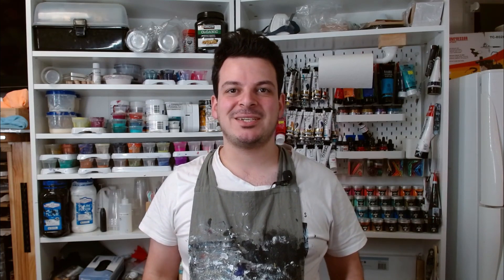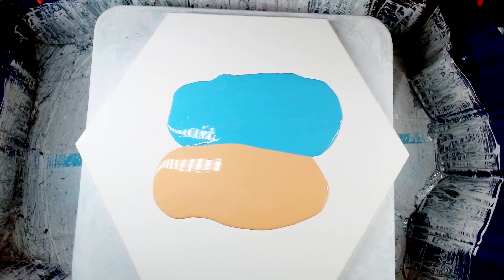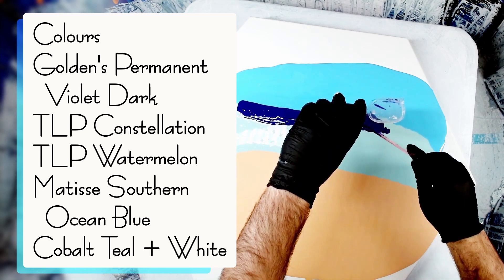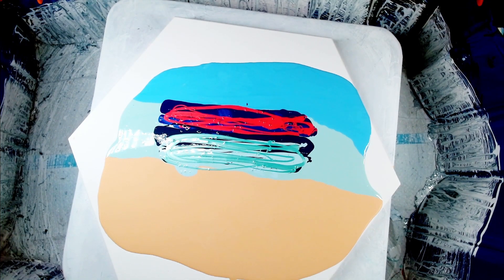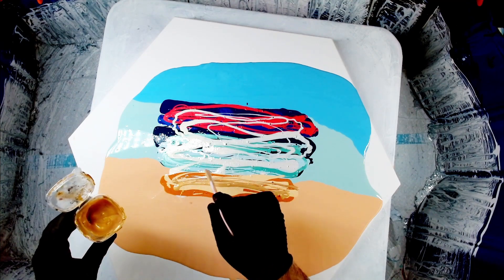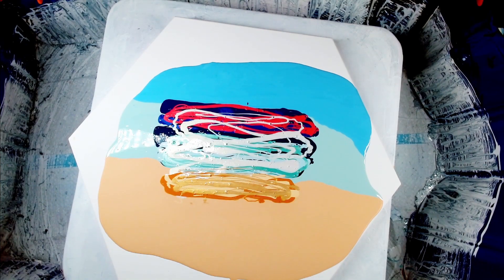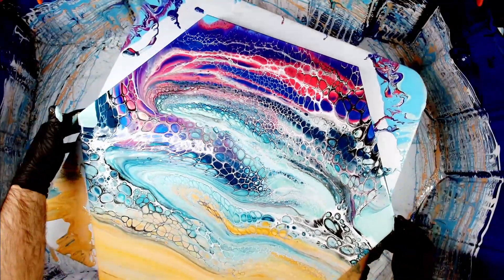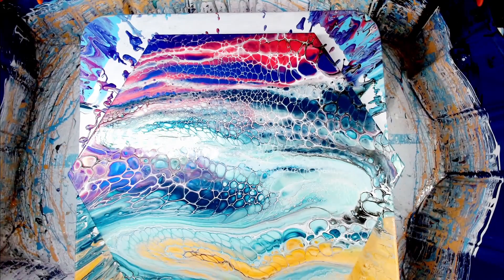🐷 The Big Little Pigg Party! Youtube Collaboration 🐷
Be sure to check out each artist’s video to grab their code words, and stick around for the last video for your chance to win an awesome This Little Pigment prize pack!

All of the details will be listed on the This Little Piggy Facebook page under the announcements section which is linked below.

My CODE WORD: MACAW

Products used:
Pillow Paint: British Paints Interior Low Sheen in Glazed Blue and Plastic Fantastic
Cell Activator: Australian Floetrol + Amsterdam Lamp Black + Atelier Titanium White
Paints & Pigments:
Golden Permanent Violet Dark
TLP Constellation
TLP Watermelon
Matisse Southern Ocean Blue + Josonja Storm Blue
Matisse Cobalt Teal + Titanium White
TLP Seaglass
TLP Macaw
Golden Quinacridone Nickel Azo Gold
Golden Quinacridone Nickel Azo Gold + Titanium White
TLP Ore